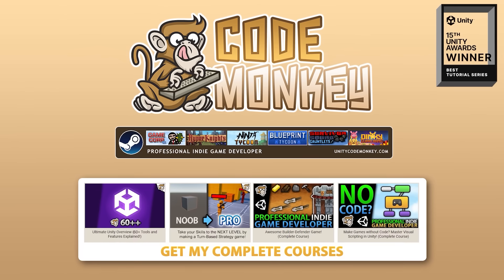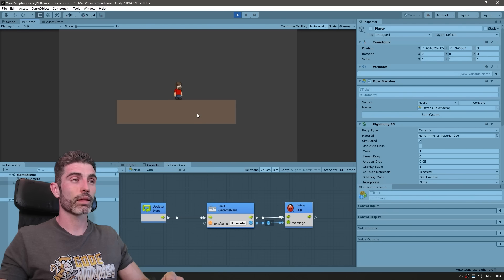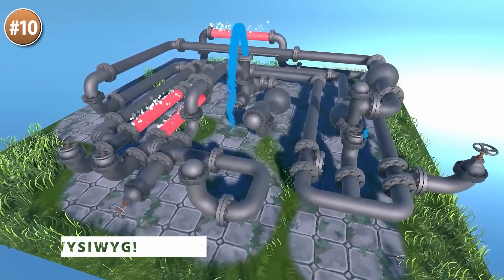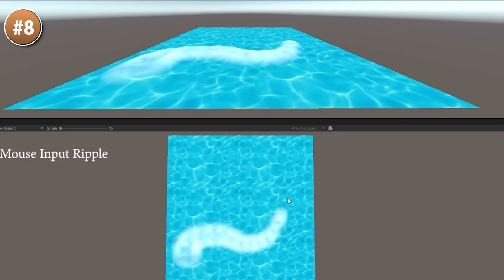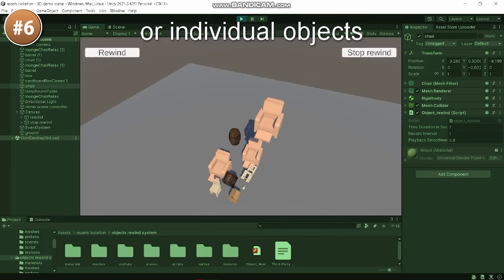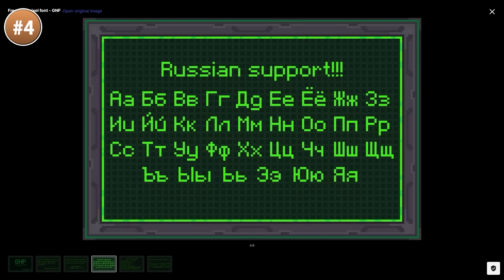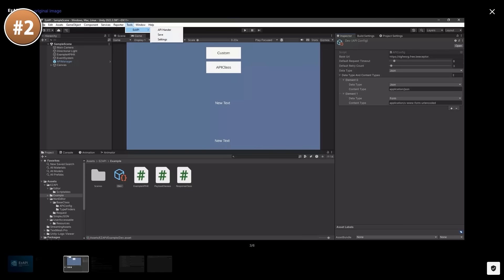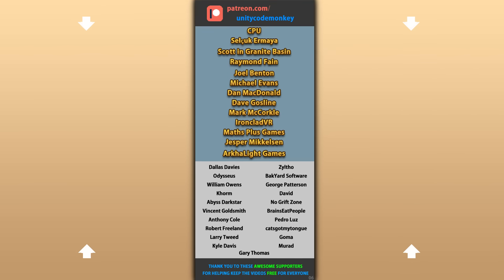TOP 10 FREE NEW Assets JULY 2025!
💬 TOP 10 FREE NEW Assets for JULY 2025 on the Unity Asset Store!